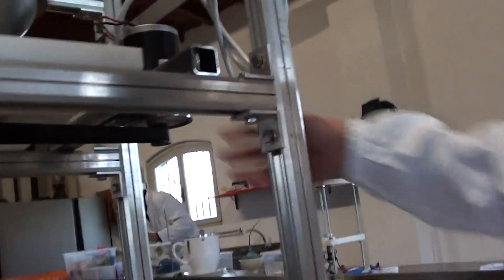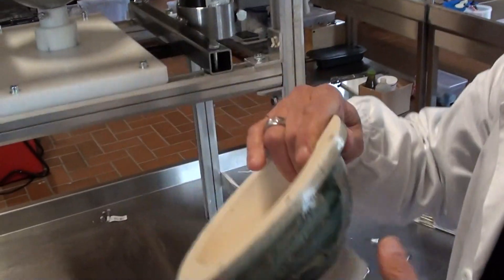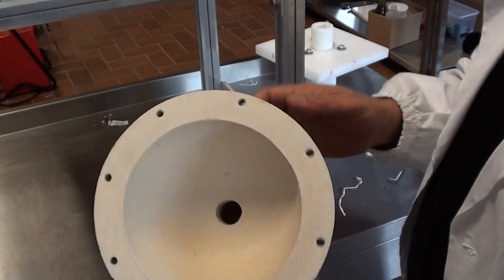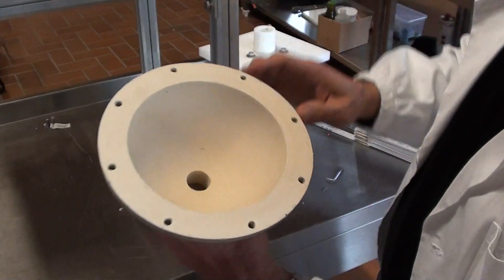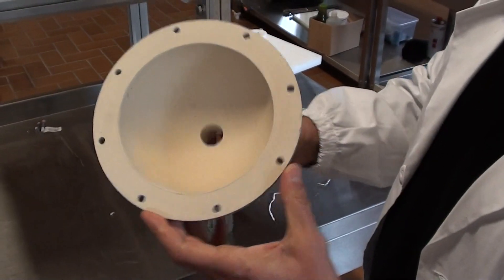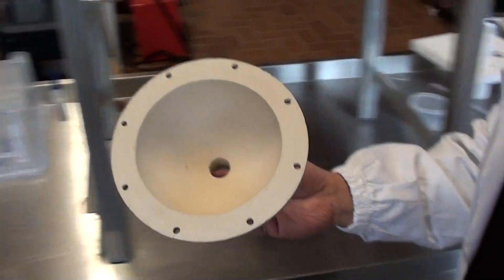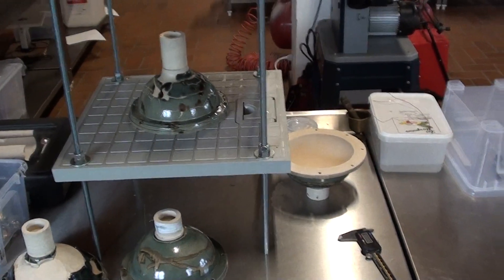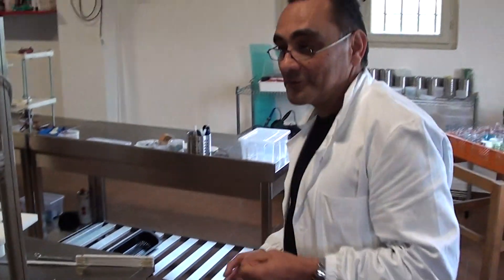Marko`s reactor building up